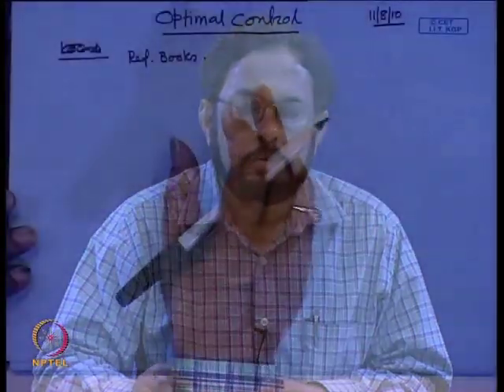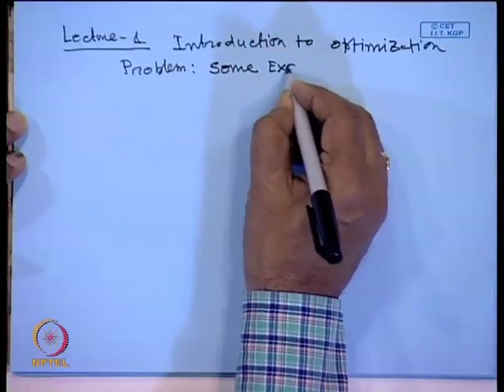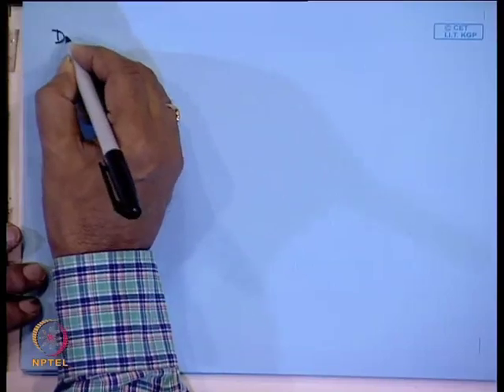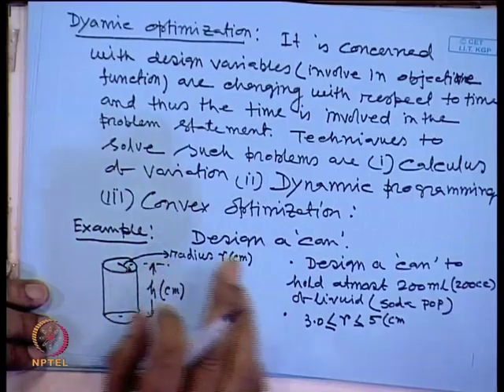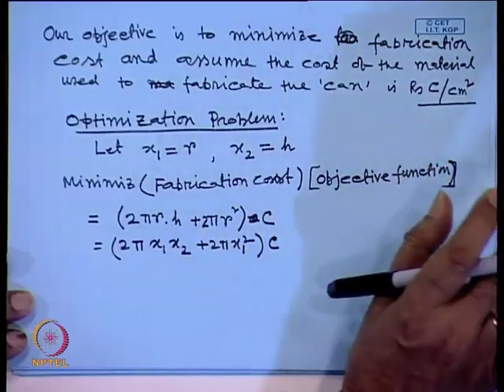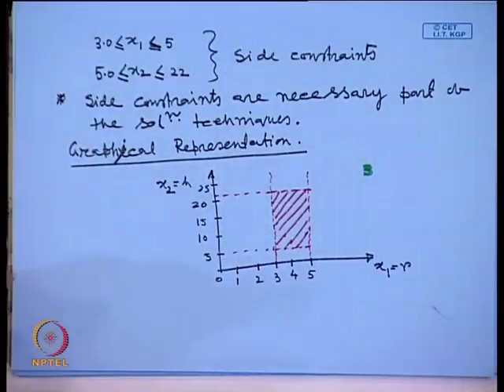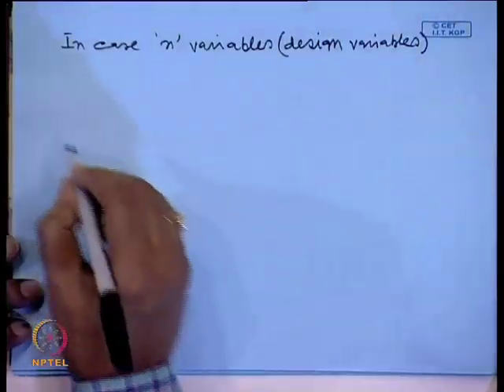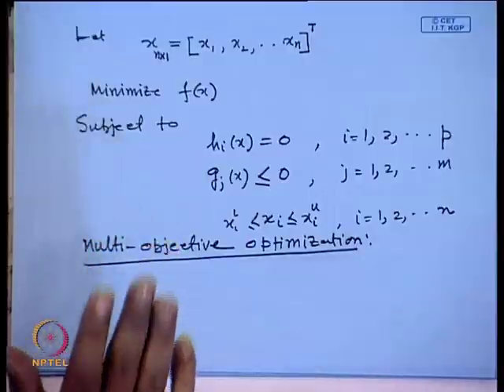Mod-01 Lec-01 Introduction to Optimization